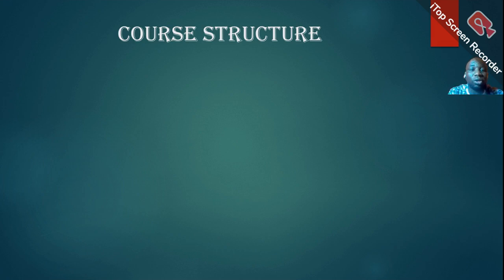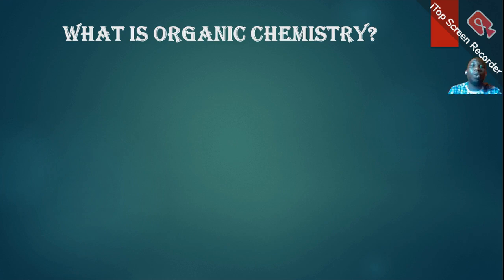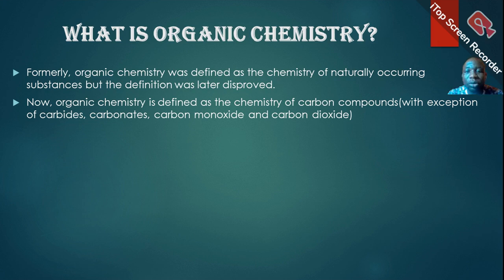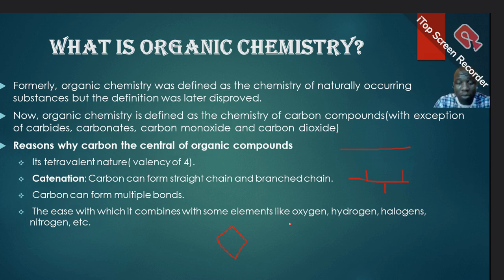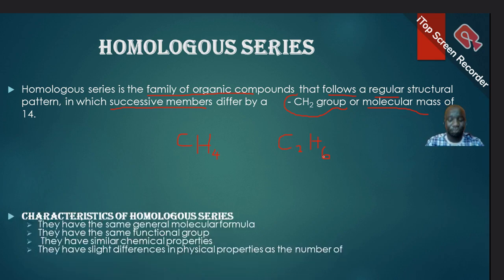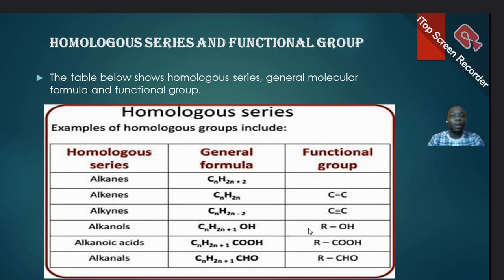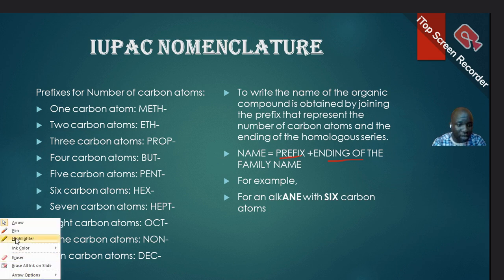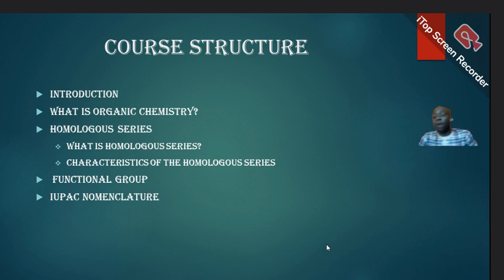organic chemistry 11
introduction to organic chemistry